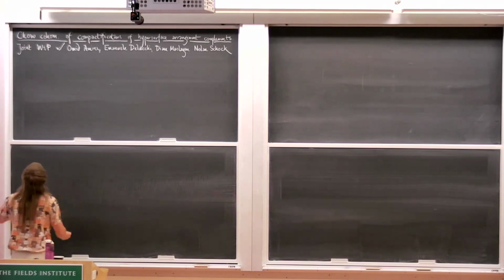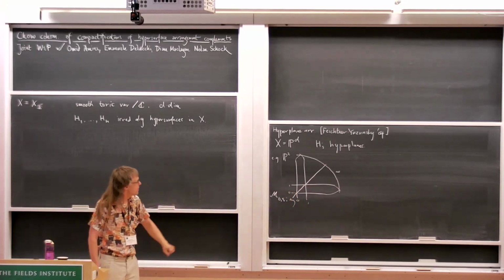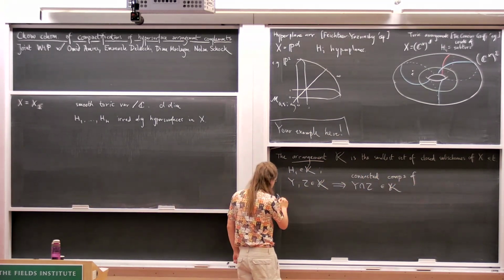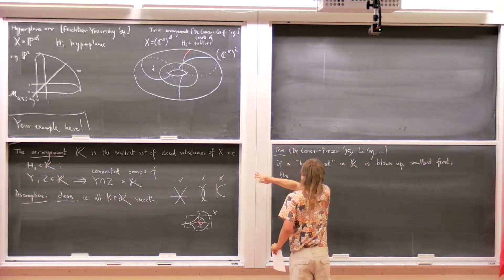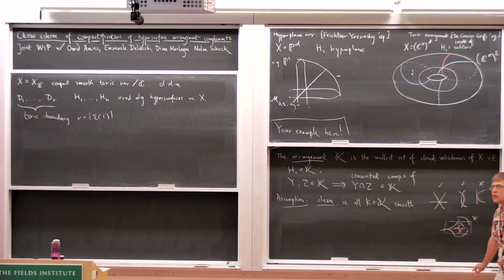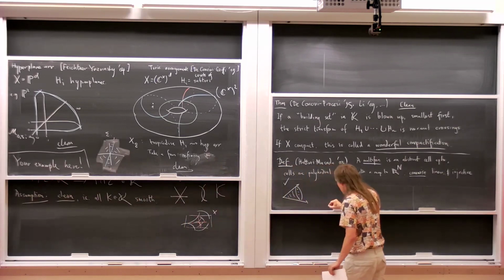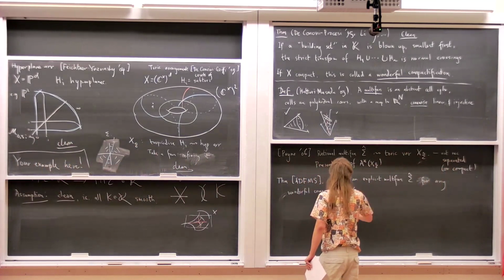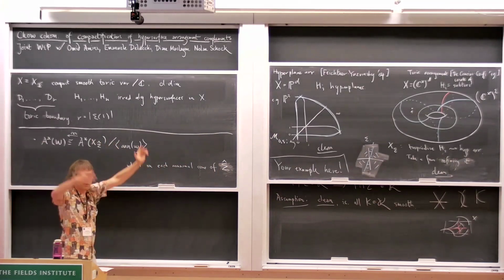Cohomology of compactifications of hypersurface arrangement complements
Speaker: Alex Fink, Queen Mary University of London
Date: June 20, 2024